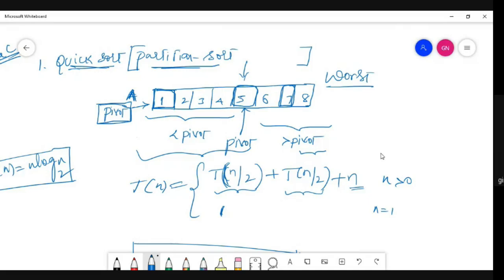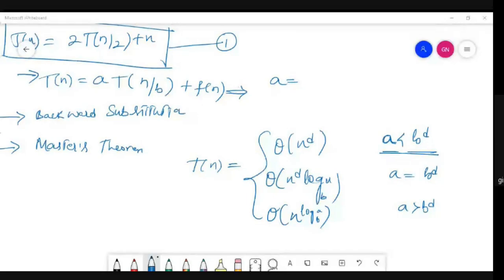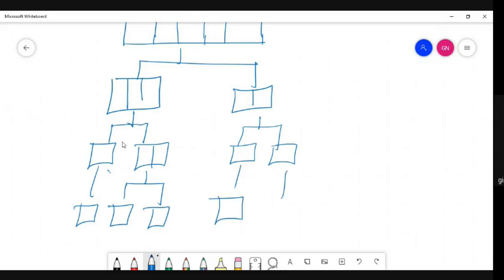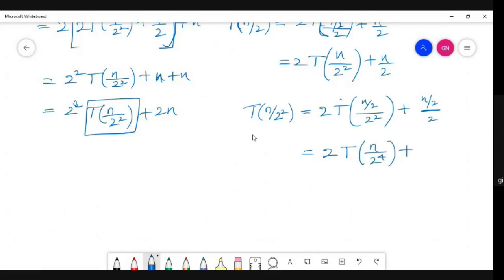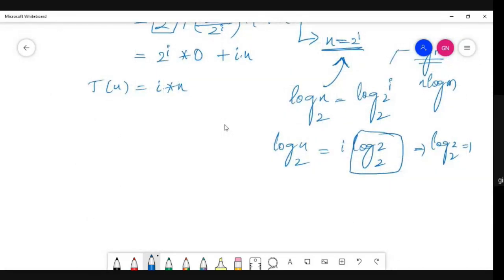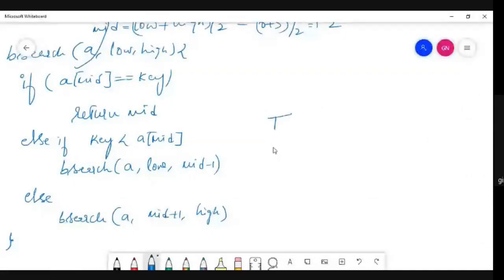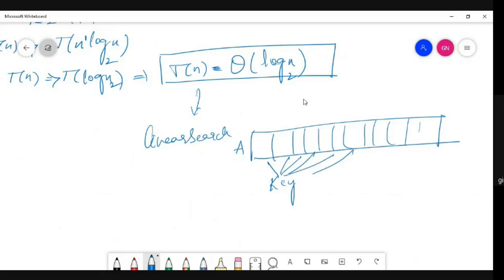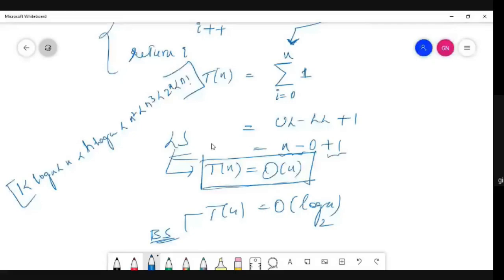Time Complexity For Quick Sort and Merge Sort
This Video presents the time complexity of Quick Sort and Merge Sort Using Backward Substitution Method and Master's Theorem